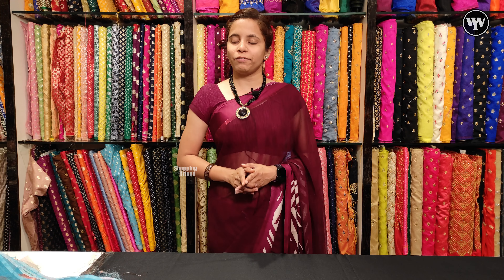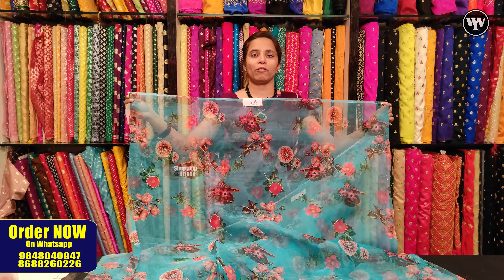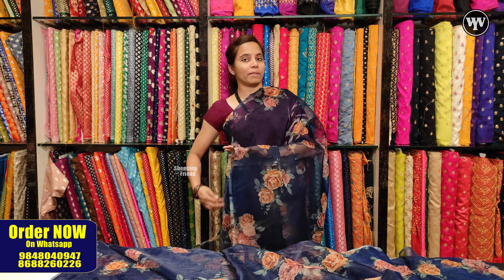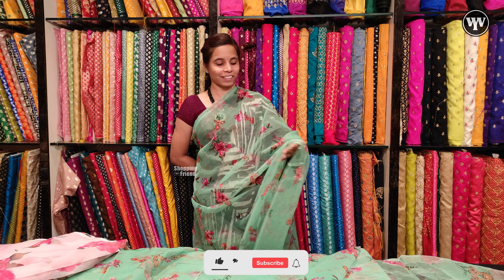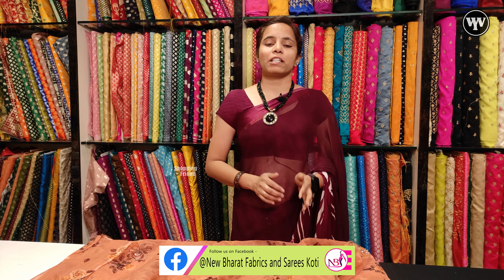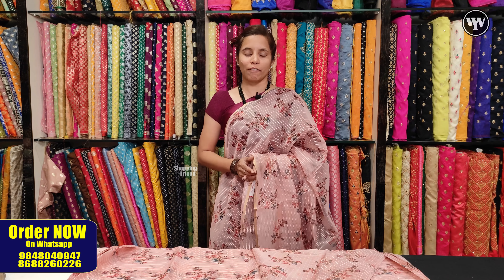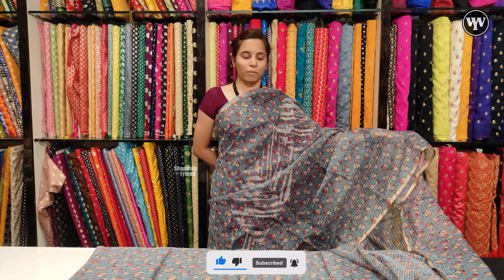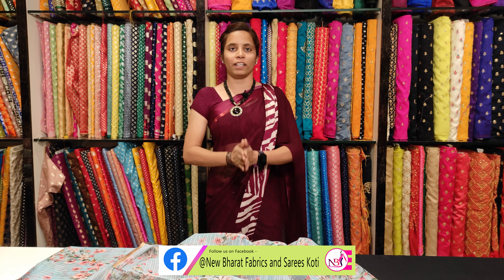Latest Designer Fabrics | Saree Fabrics | Shopping Friend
Hi Friends,
In this video, I have shared a Special Video on New Bharat Fabrics & Sarees.
The Shop Deals with Wholesale & Retail Prices & have Huge Variety Of Collection In Designer Fabrics & Sarees ,Designer Ghagras & also all types of Fabric Materials With Good Quality.

and should not be considered as Professional advice. We are not responsible for any kind of Profits, Losses Made.
Do consider a Proper research before purchasing anything or taking any decision.

Shop Details :
NEW BHARAT Fabrics & Sarees
# 4-3-51/72/5, H.V.S Complex, K.S. Lane, Near Royal Plaza, Sultan Bazaar, Hyderabad, Telangana 500095

Hi Friends,
@ wowyishavlogs is now-- Shopping Friend

In this video, I have shared a Special Video on Swathi Fabric Store's Dupattas Collection for Lehengas.
This Shop Deals with Wholesale & Retail Prices & have Huge Variety Of Collection In Designer Fabric  & Lehangas With Good Quality.